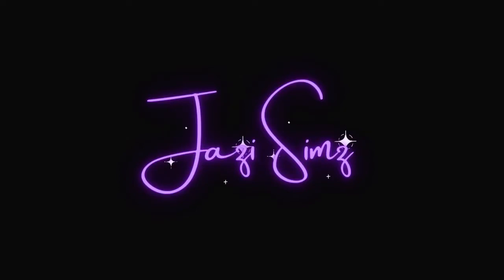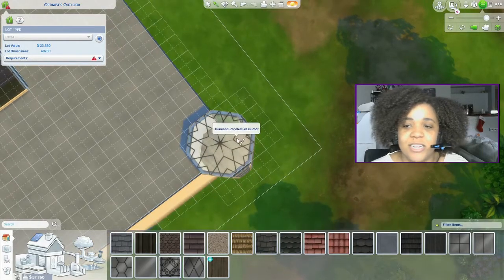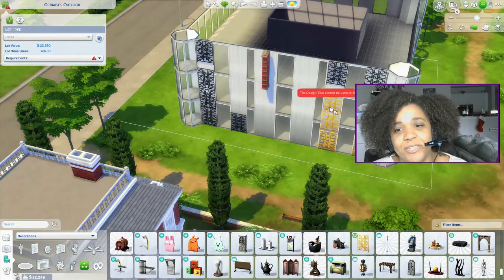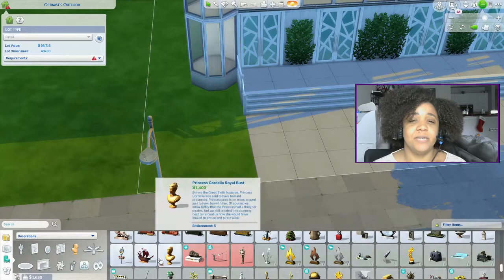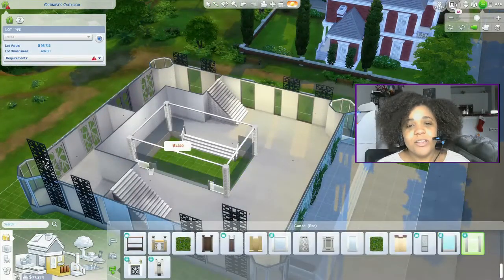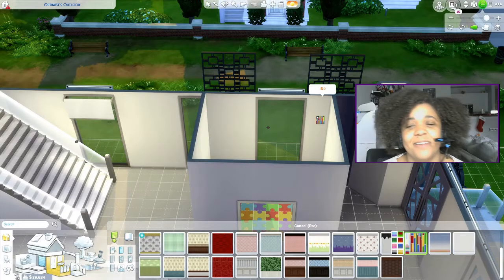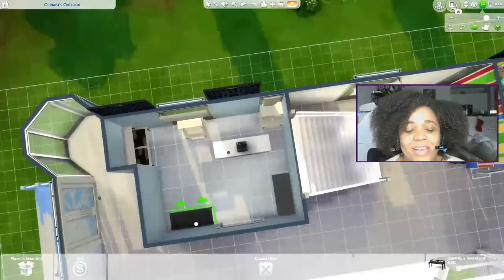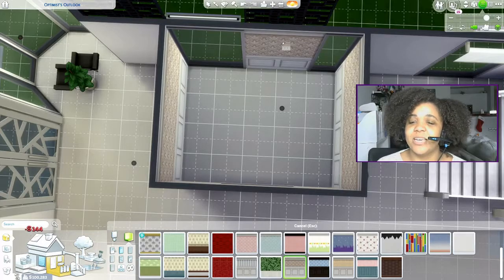Newcrest Save File | Part 1 of the Mall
Welcome to my part 1 of my Mall speed build! This build is the second of many that will be apart of my Newcrest save file! I hope you enjoy the journey of building every home, shop, and more within this empty town.

Gallery: Jazisimz

Hope you have a Jazi day!!